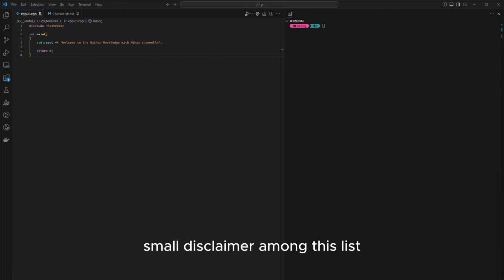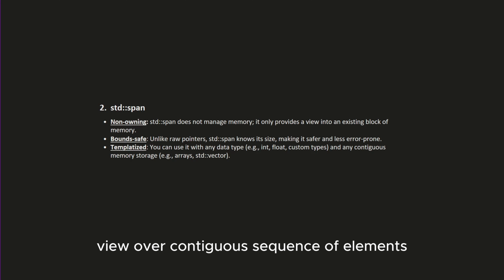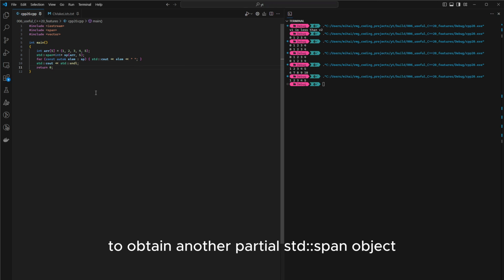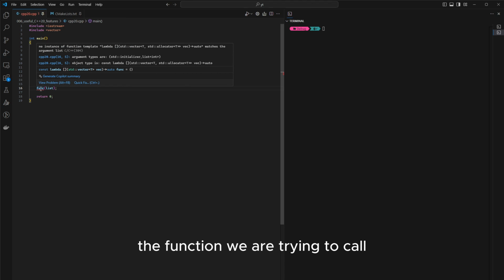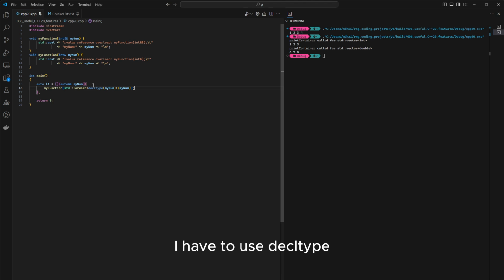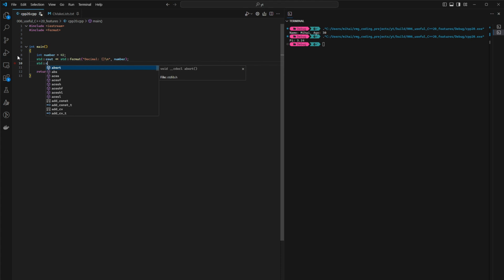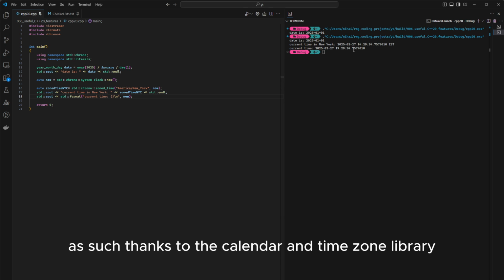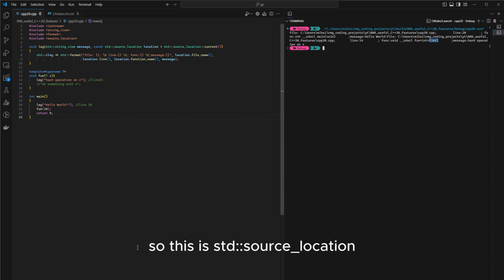6 useful features of C++20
Hello Everybody!

This video is part of the series of useful C++ features from different standards.

In this one, we will be walking through 6 really nice and useful features from C++20.

I would love comments on how this video helped you or how it can be improved. I will try to post videos about interesting topics as often as possible.